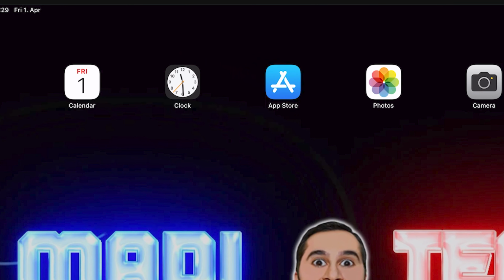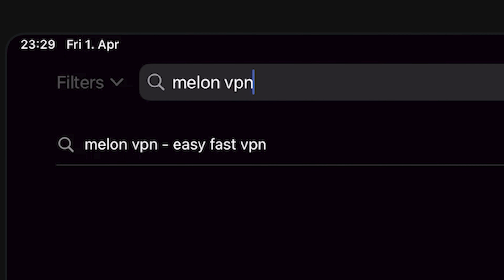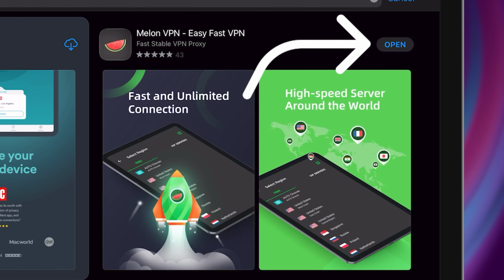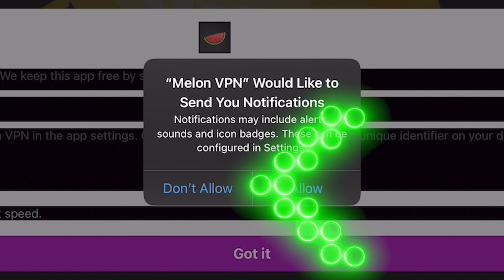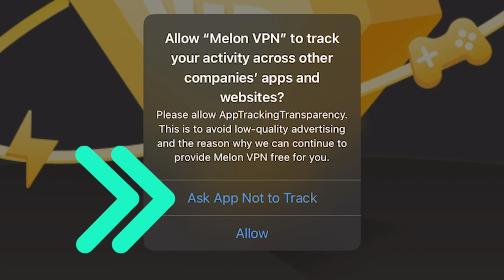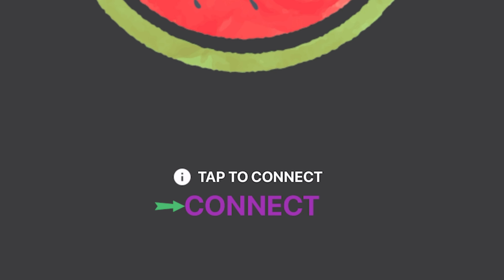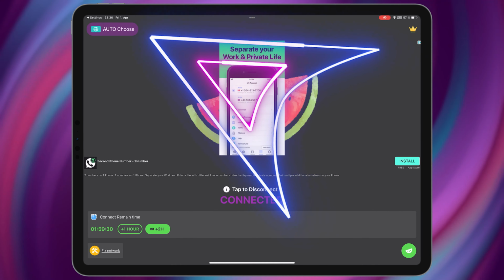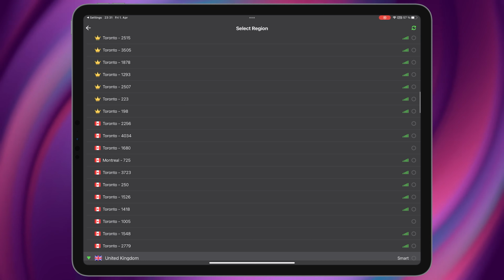How To Change IP Address on iPad for Free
If you’re looking for how to change your IP address on iPad for free, this video is for you.

Changing your IP address may be useful for general privacy, testing network connections, or learning how VPN technology works on iPad.

You’ll see step-by-step how to change your IP address on iPad for free and how to use a VPN app correctly on iPad.
Information about this app:

Name: Melon VPN - Easy Fast VPN

Also if you're looking for the best free screen recorder application for iPhone, you can see this video
Chapters:
00:00 Intro
00:16 How to download the application?
00:30 How to work with the application?
01:03 Outro